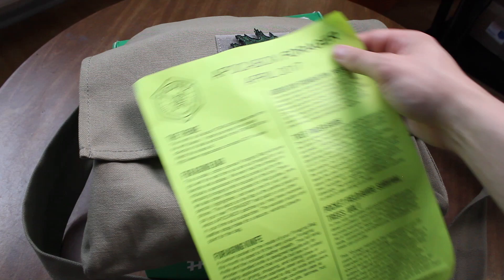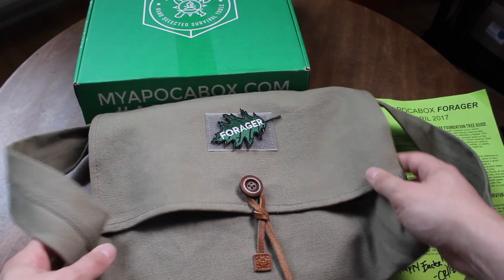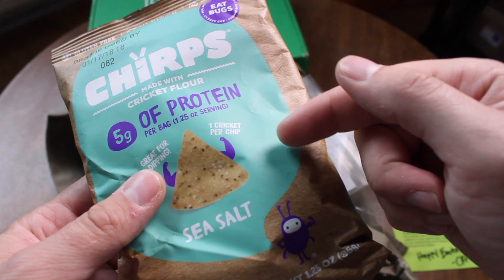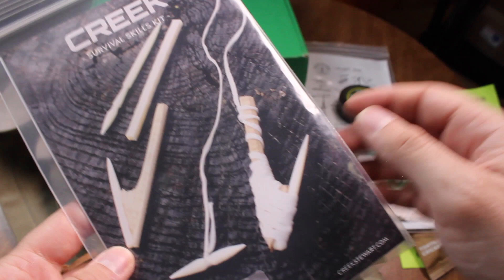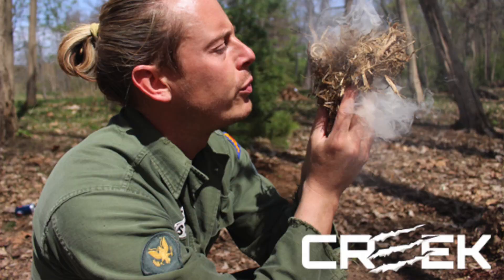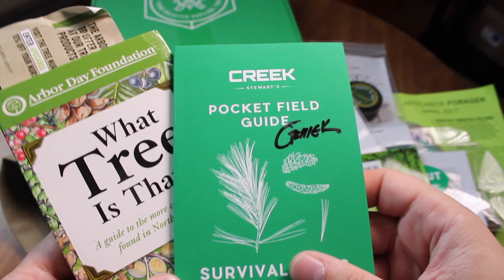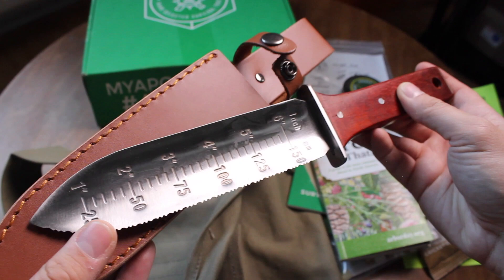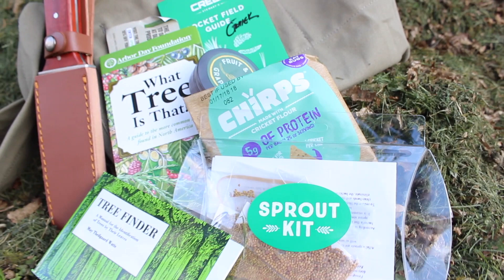New Favorite Survival Tool? Apocabox Survival Gear Unboxing -- April 2017 Forager | Budget Bugout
Survival Tool